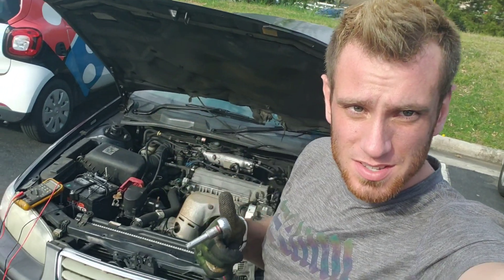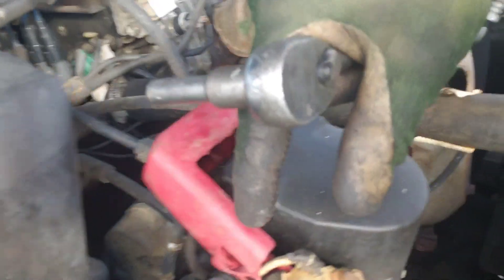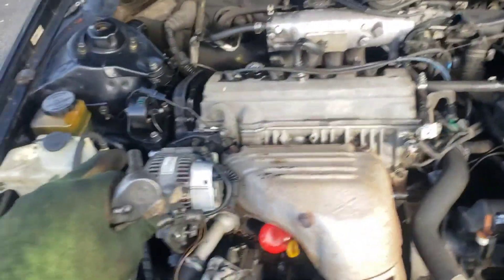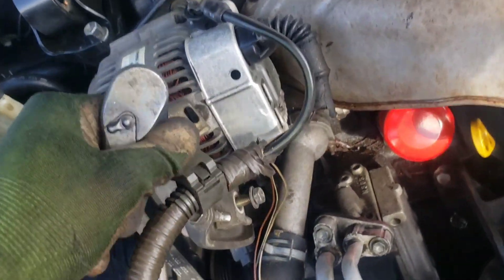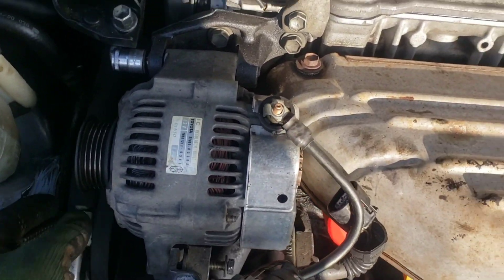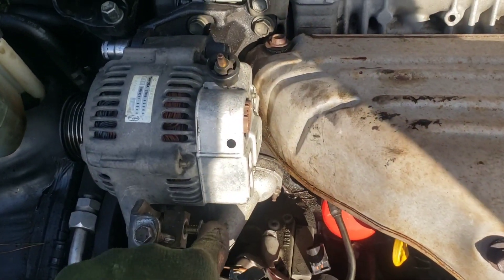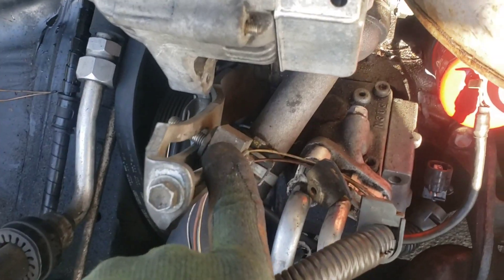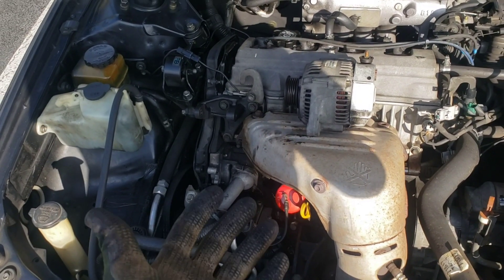How to Replace Alternator 97-01 Toyota Camry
In this video I show you how to remove and install an alternator for your Toyota Camry this one is a 97 and it's the 4-cylinder. this may also work for the Toyota Solara that has the 2.2 L engine for the Solara alternator replacement let me know in the comments

The alternator you need...